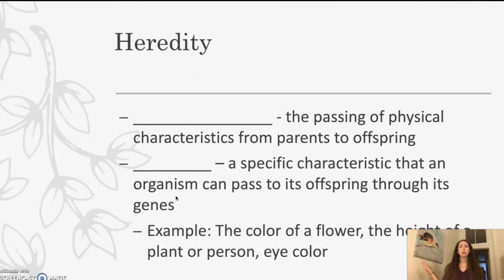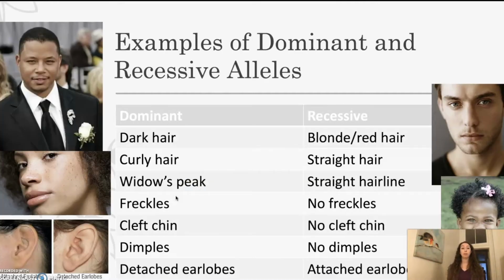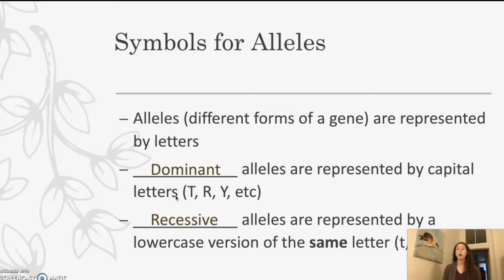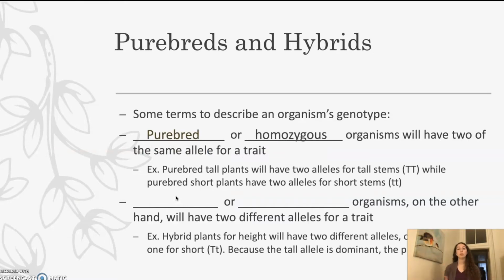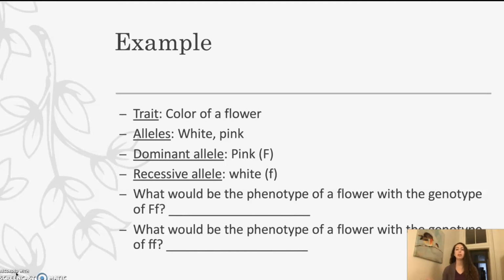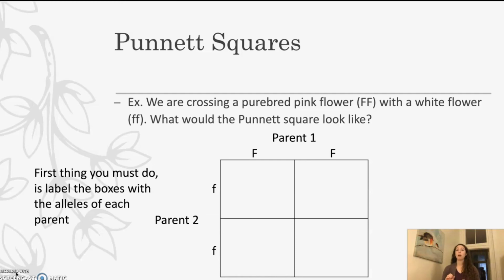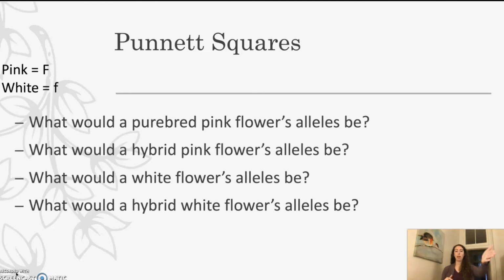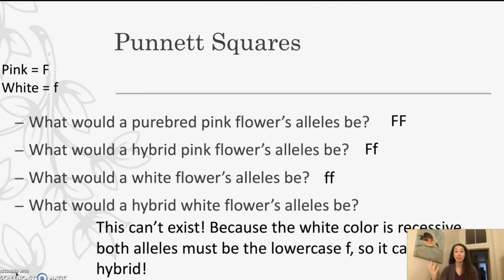Notes 14 Heredity